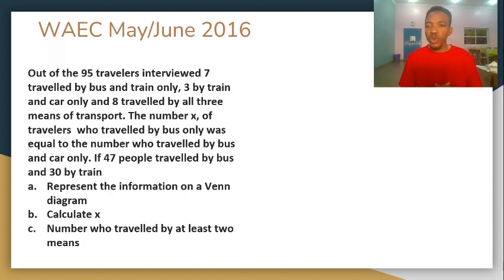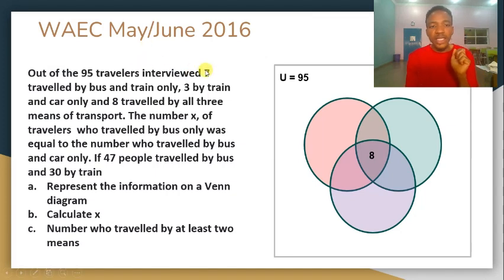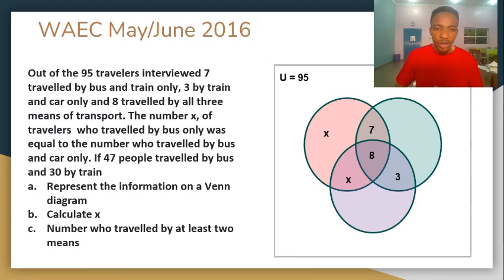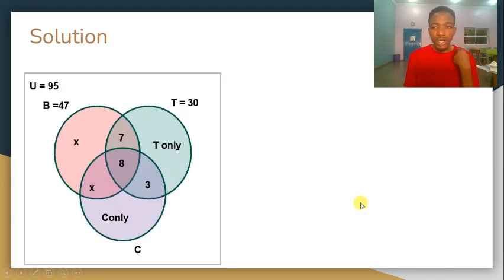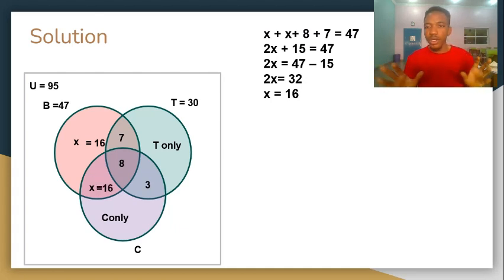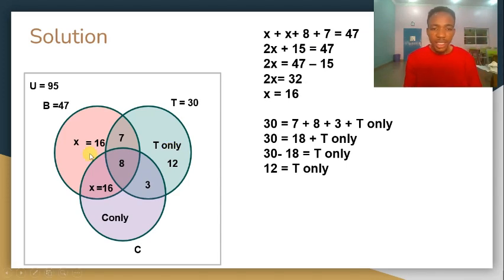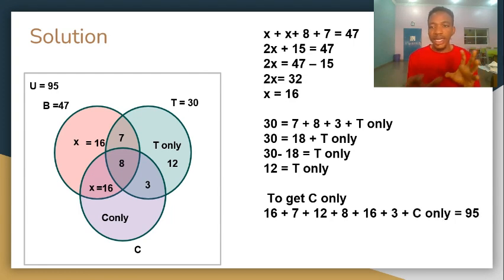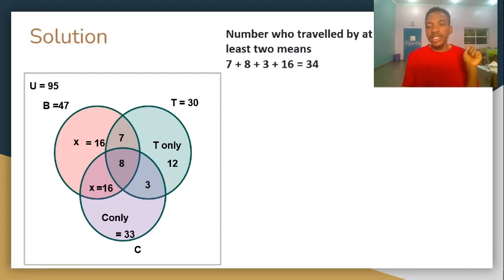WAEC SET THEORY QUESTION 2016